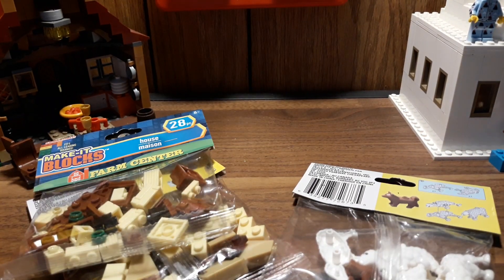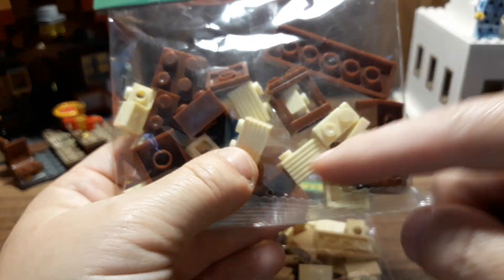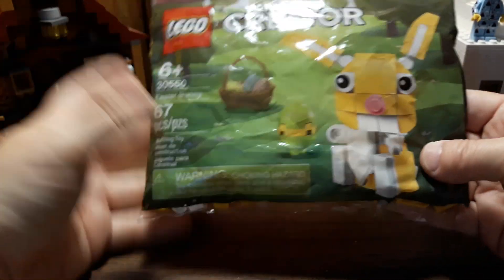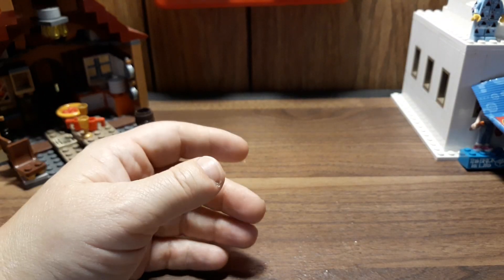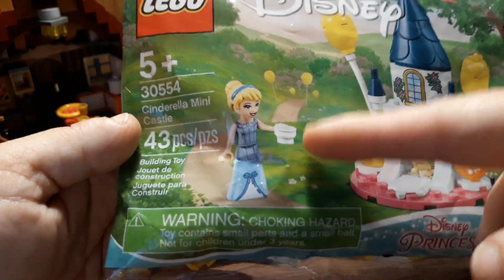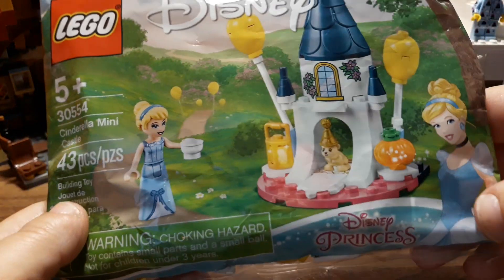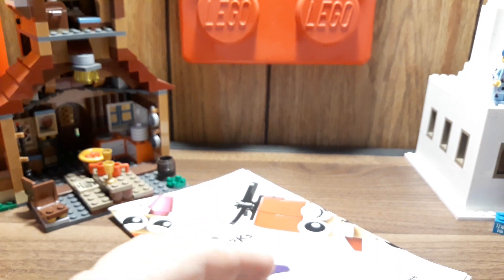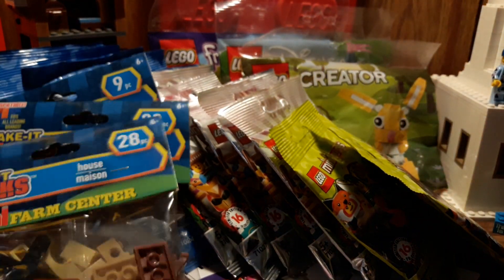May 2020 Lego Haul